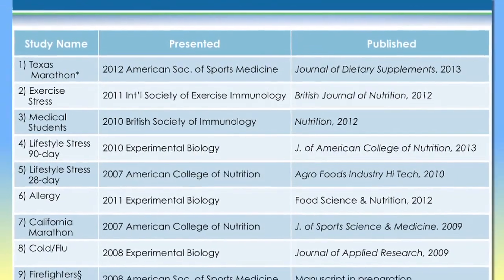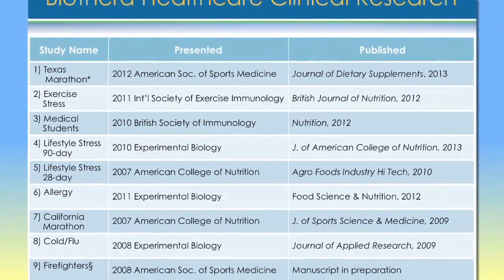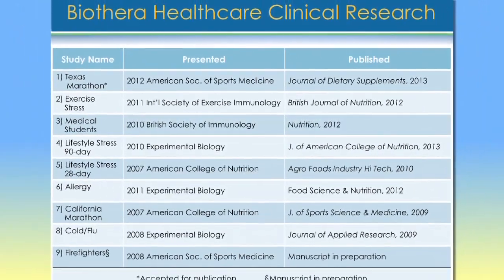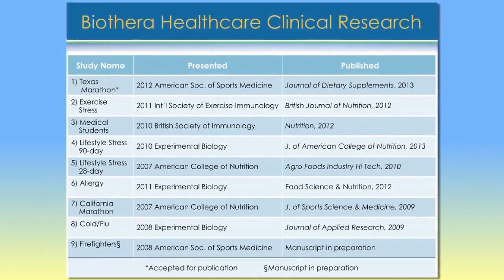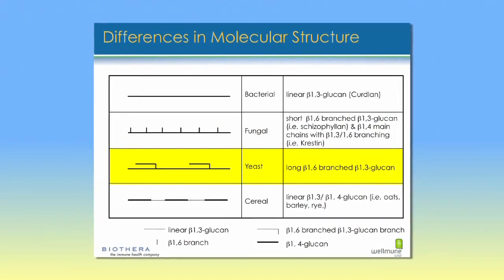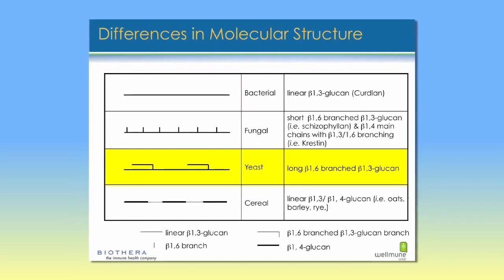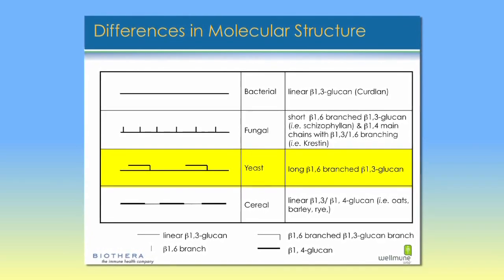Wellmune® vs Other Immune Support Products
What is different between Wellmune and other immune support products?  Donald Cox, Ph.D., describes some of the differences as well as the research and history behind the product.